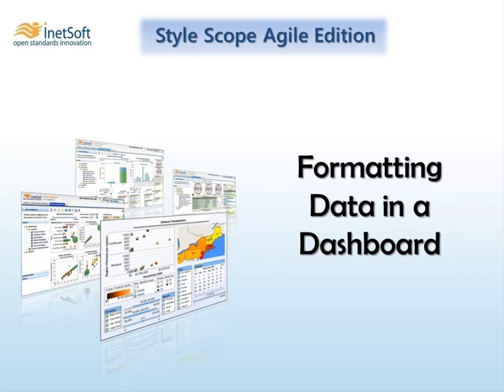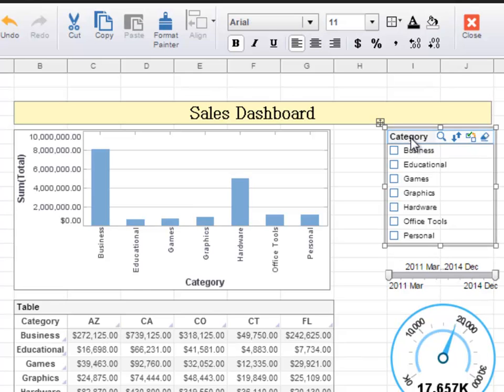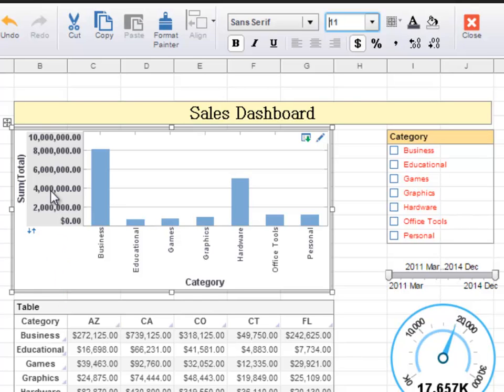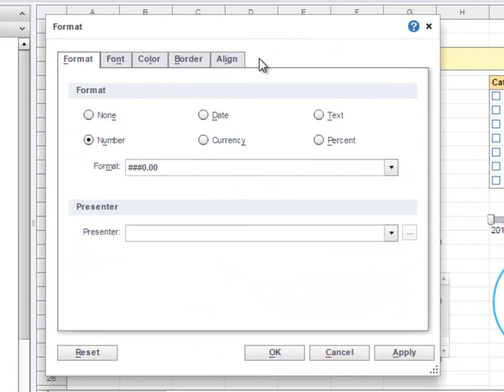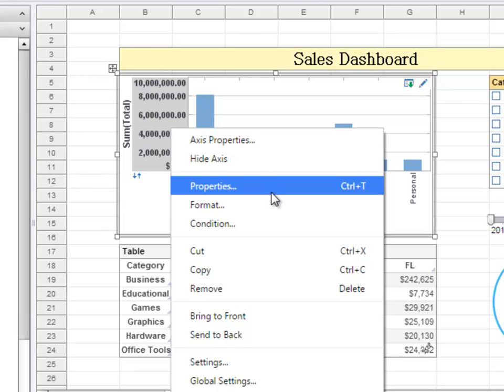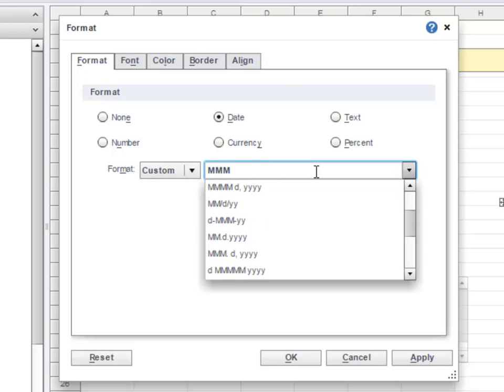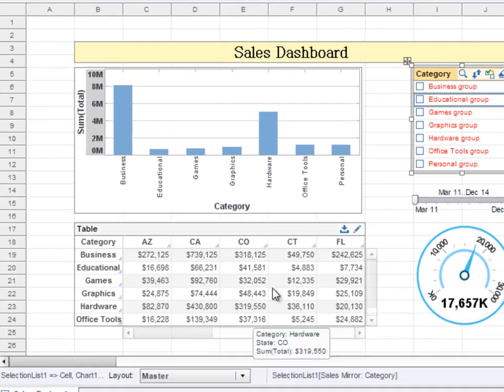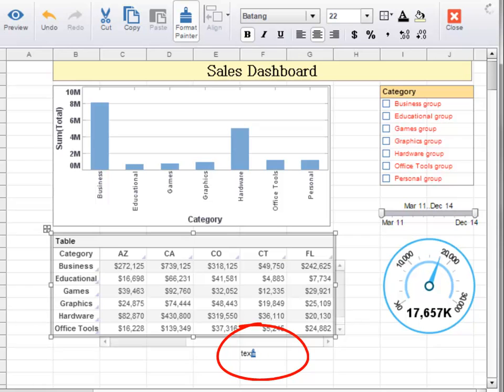Formatting Data in a Dashboard (v12.2)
Topics:
Changing font, size, color using the toolbar.
Formatting numerical data as currency.
Formatting numerical data with commas.
Applying custom numerical formatting.
Applying custom date formatting.
Applying prefix and suffix formats to text.
Copying/painting a format from one component to another.